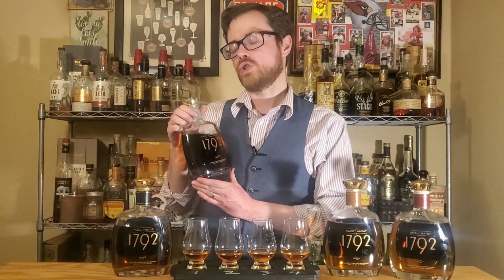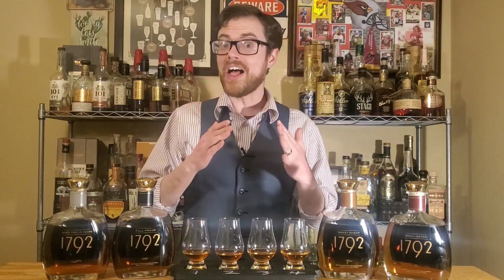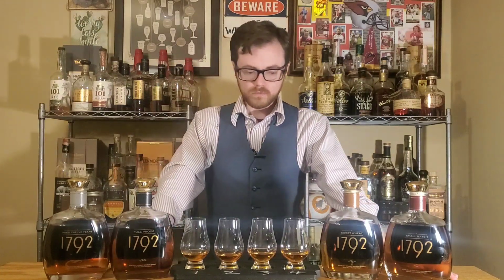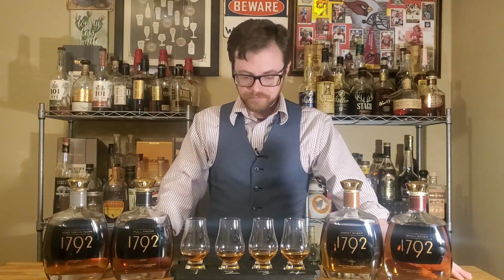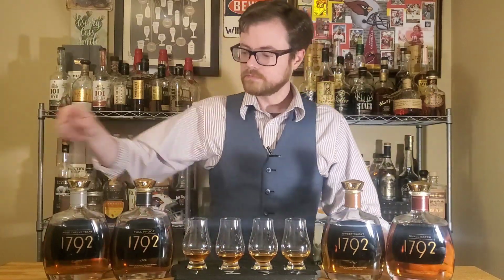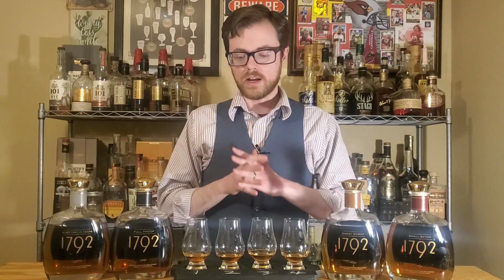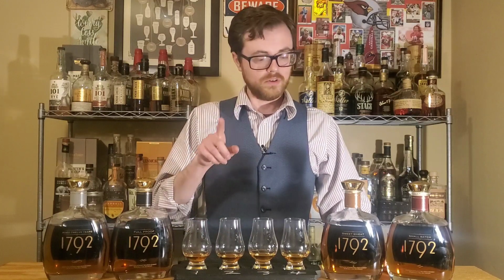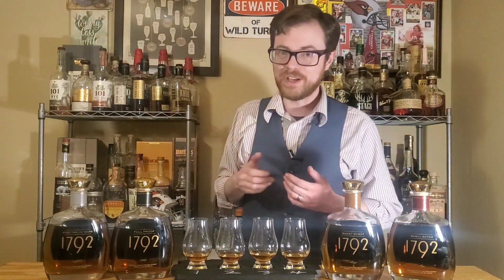1792 Blind Flight, which 1792 product is the best?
Merch is finally available! This stuff is prefect for any Whiskey lover, not just YDB Stans. Check it out: